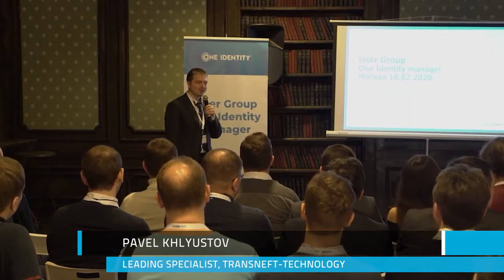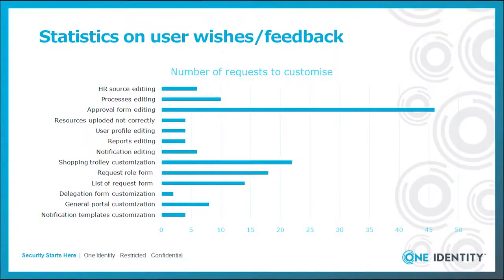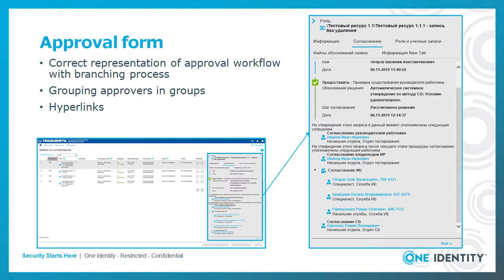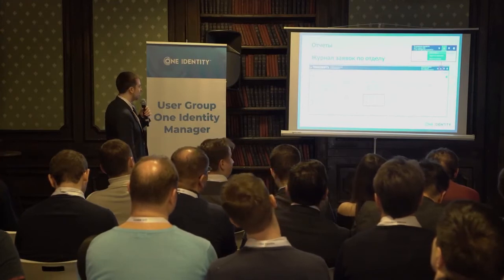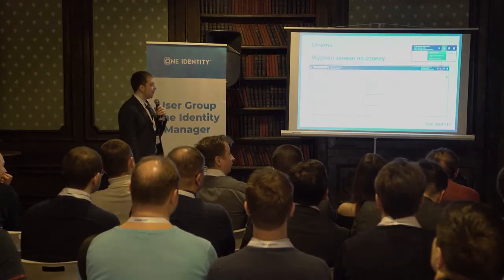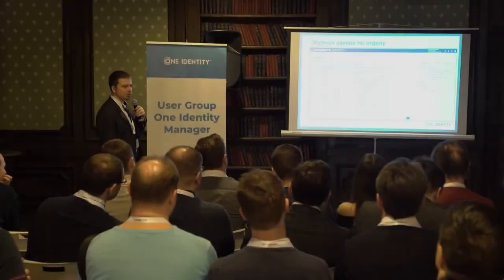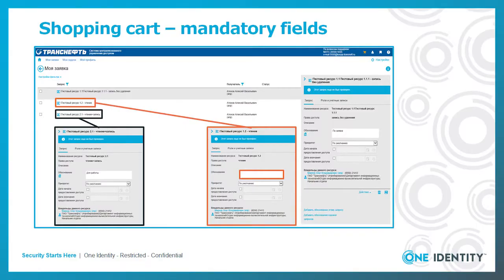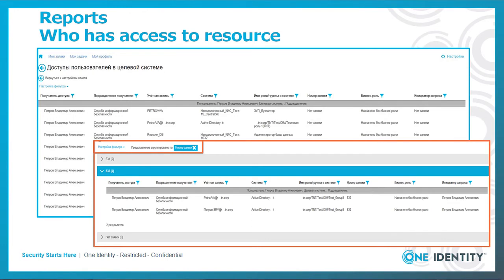IT-shop interface adoption, reporting and plans for the future - Pavel Khlyustov, Transneft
Watch this recorded session from our Moscow One Identity Manager Users Group, as Pavel Khlyustov, leading technology specialist at Transneft, discusses IT-shop interface adoption, reporting and where his organization can go from here with One Identity Manager.